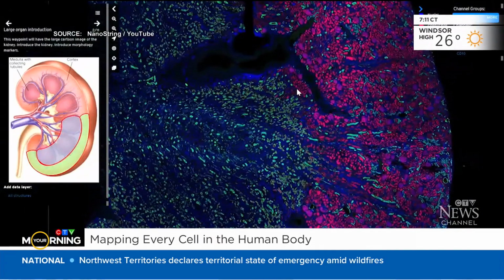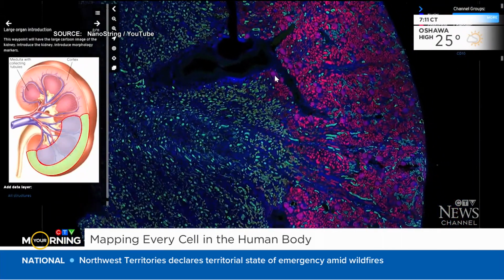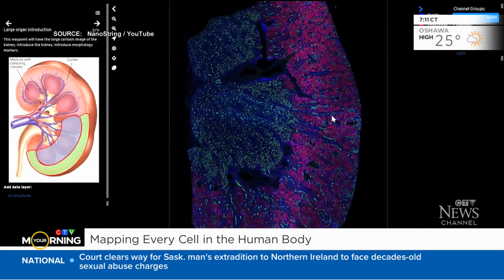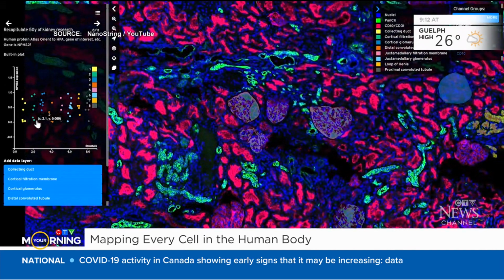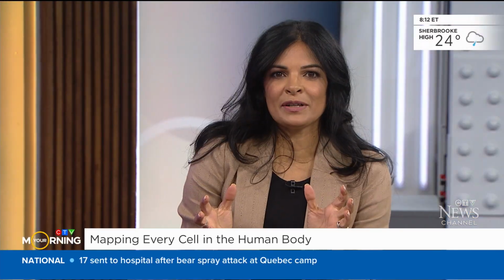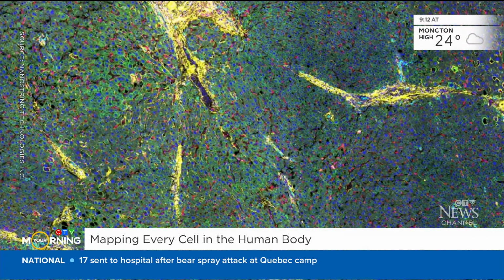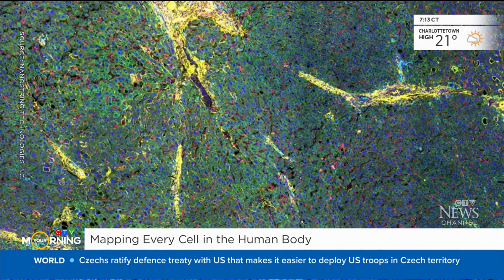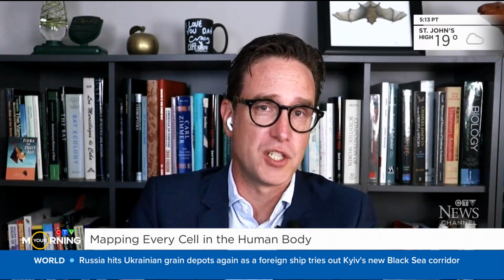Mapping every cell in the human body | Your Morning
Scientists around the world are on a mission to map every single cell in the human body.